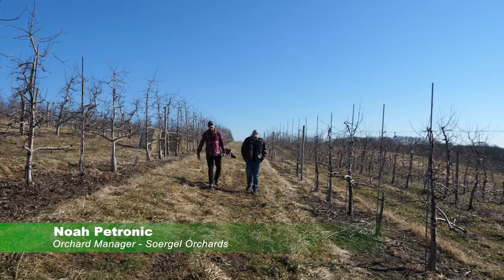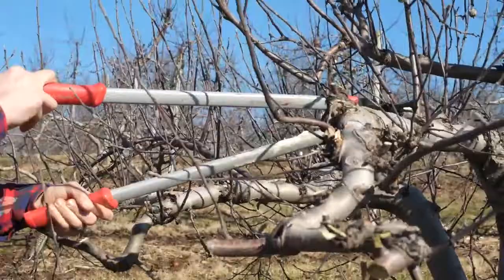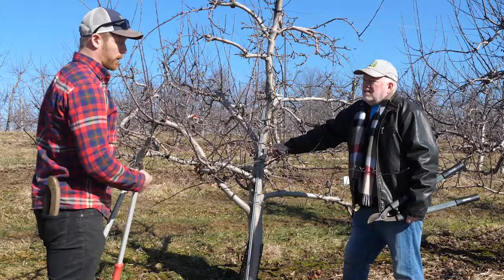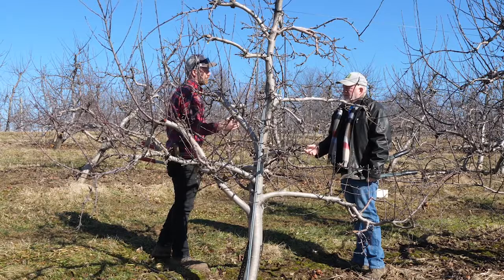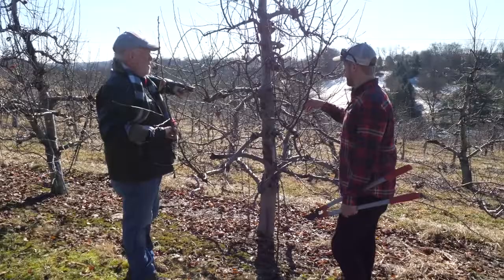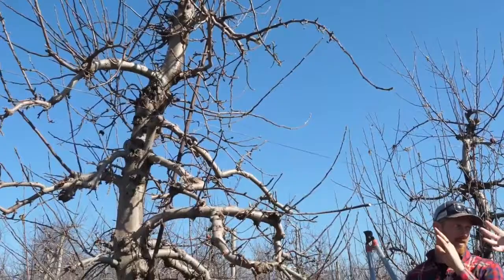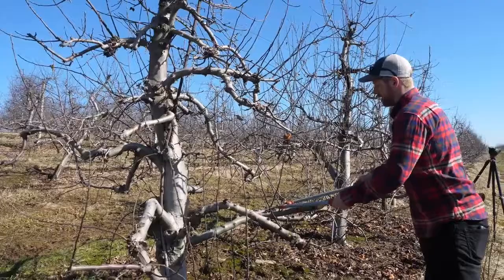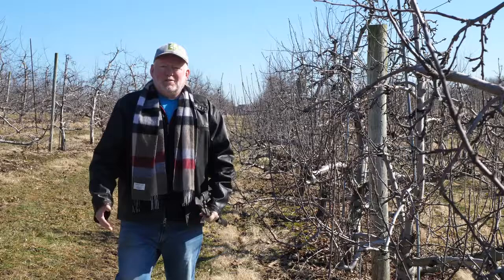Gardening With Friends: Pruning Fruit Trees with Noah Petronic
In the first episode of Gardening With Friends, Everybody Gardens editor Doug Oster learns the right way to prune fruit trees with instruction from Noah Petronic of Soergel Orchards.